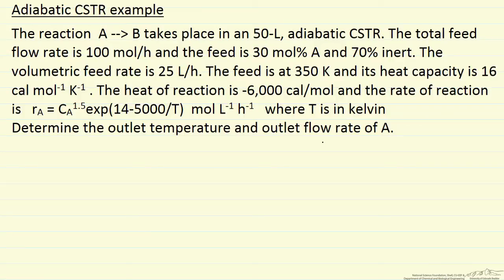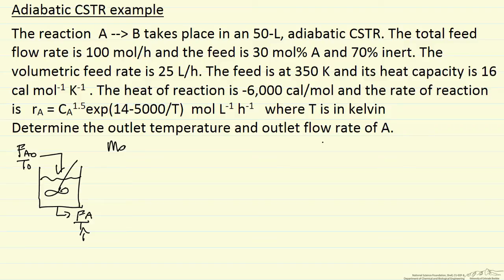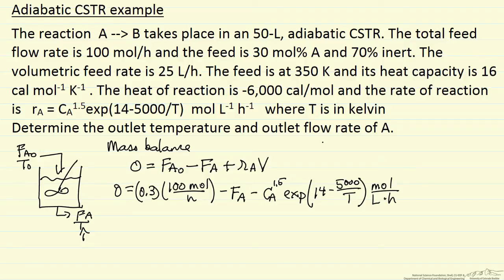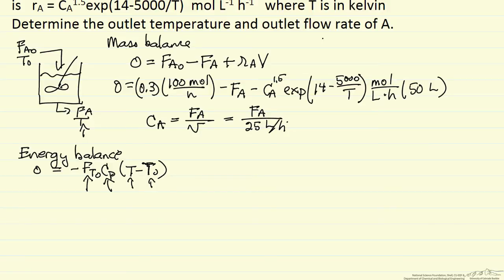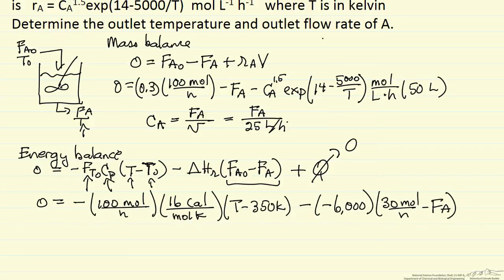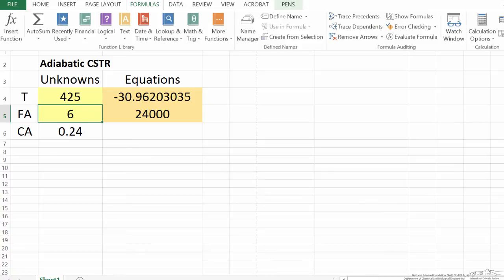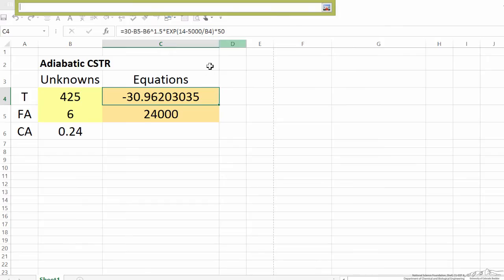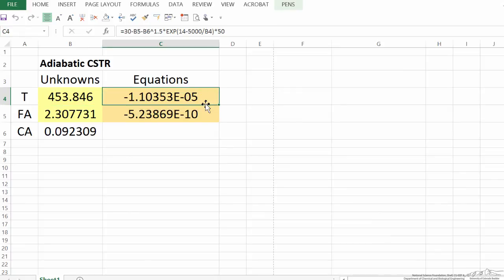Adiabatic CSTR Example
An adiabatic CSTR example where outlet conditions are calculated based on reaction information and inlet conditions. Made by faculty at the University of Colorado Boulder, Department of Chemical & Biological Engineering.